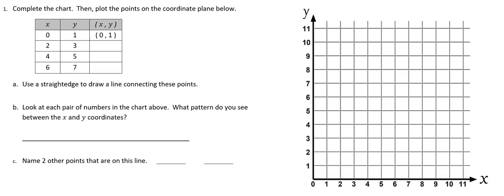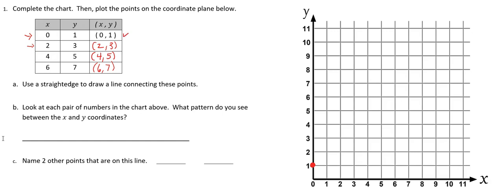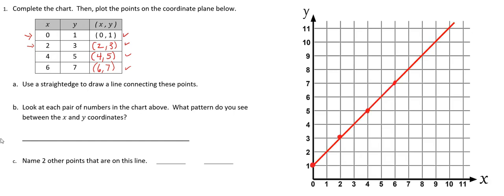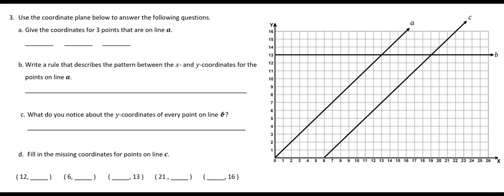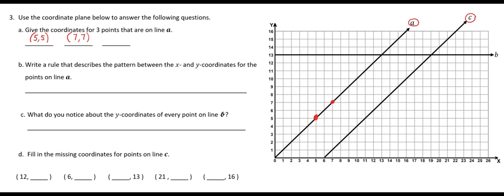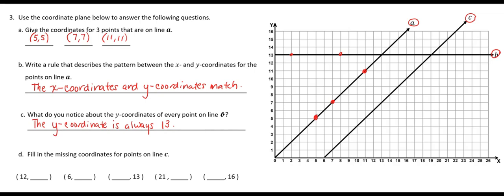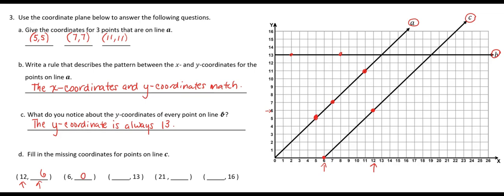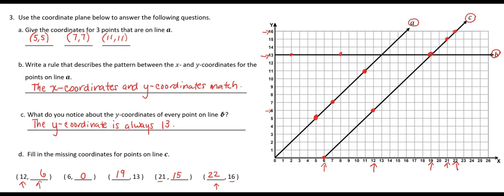G5 M6 Lesson 7